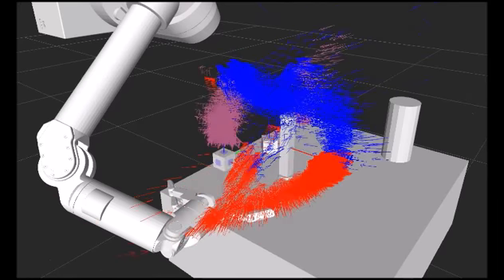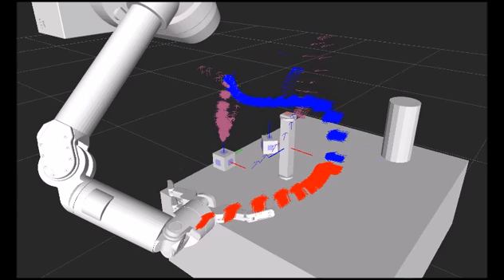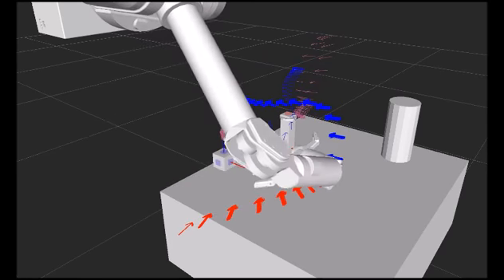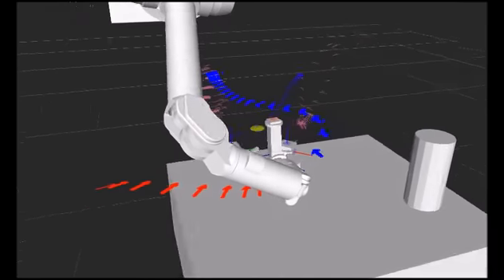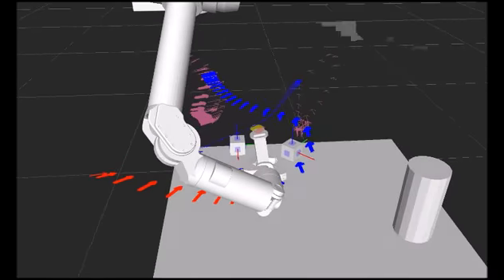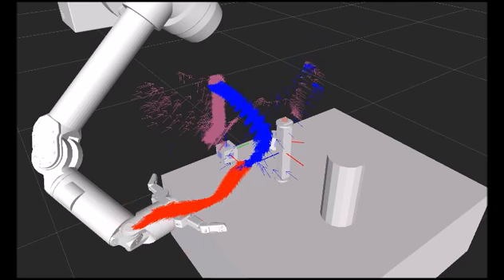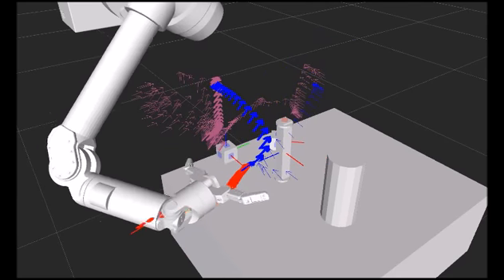Do What I Want, Not What I Did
Integrated task and motion planning using learned action primitives acquired from expert demonstrations.